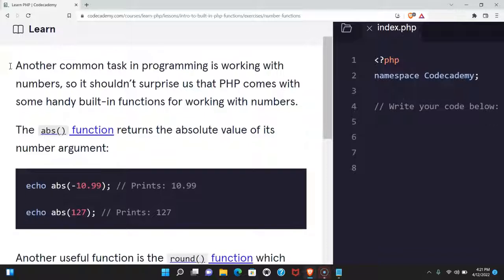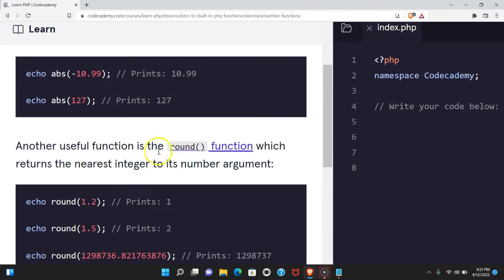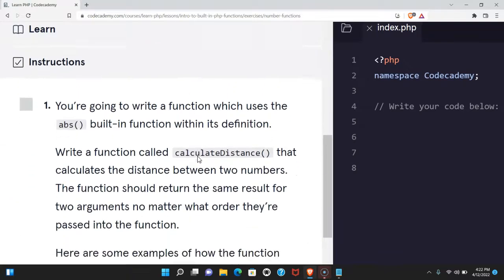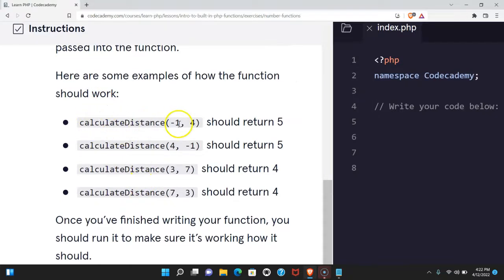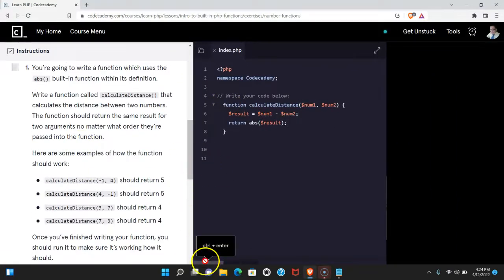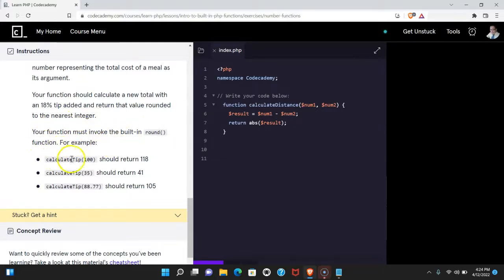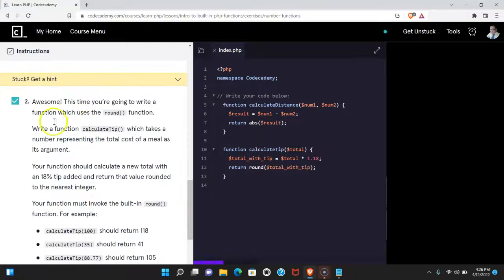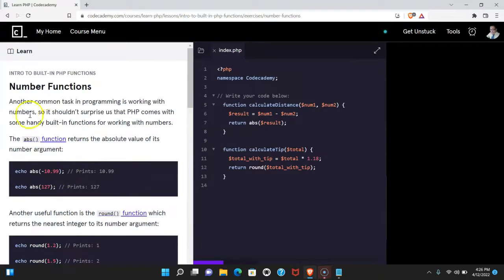Working With Number Functions in PHP, abs PHP Function for Calculate Absolute Value, Round Function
In this PHP programming lesson we take a look at Working With Number Functions in PHP, abs PHP Function for Calculate Absolute Value, Round Function.  In it, we go over new PHP Number functions.  When programming with PHP we will encounter plenty of times when we will need to use a PHP Number Function.  Understanding how to use Number Functions in PHP is an important journey for you to accomplish.  Make sure to practice using PHP number functions to truly get how they work.  In this Codecademy lesson we take a look at Number Functions in PHP and practice using number functions with the abs() function, which will return the absolute value of a number value we provide.  We also learn about the round() function in PHP which will round a number to its nearest integer.  Learning how to use the abs() function and the round() function can be helpful when dealing with returning money values!  Make sure to practice using PHP number functions, and understanding PHP number functions will become much easier.  Practice reading about different PHP number functions and implement them in your own practice examples to truly master PHP programming.